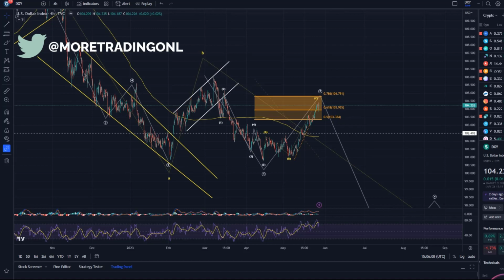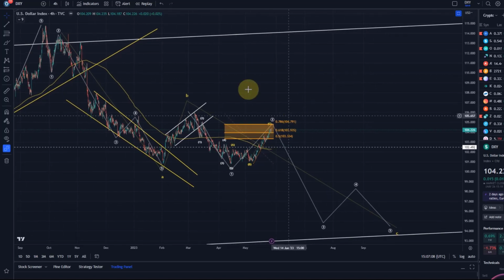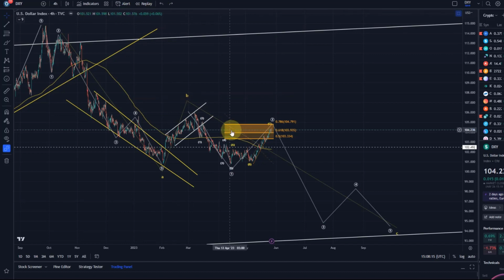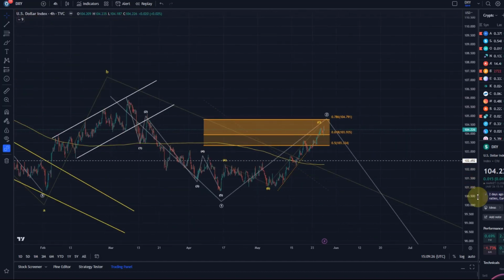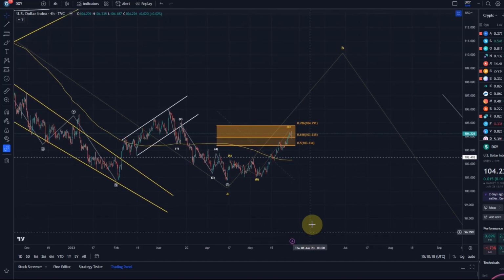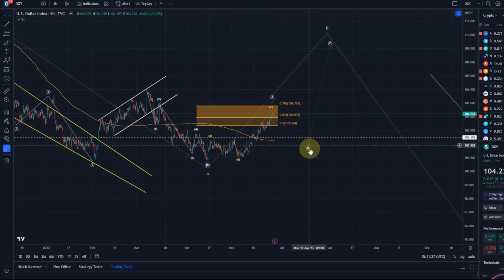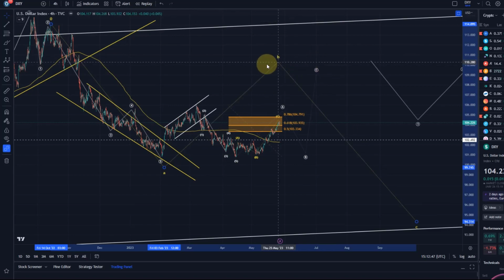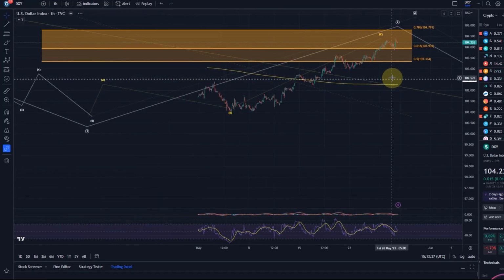DXY Dollar Index Technical Analysis Update - Elliott Wave Analysis Today and Price News of the DXY